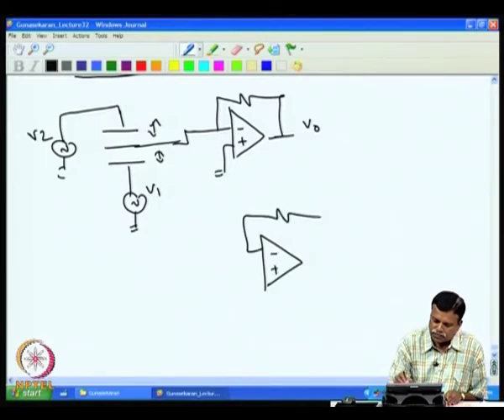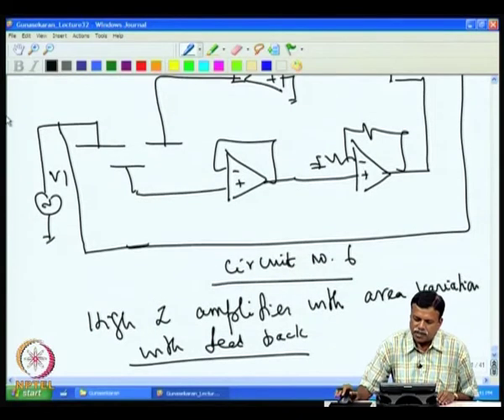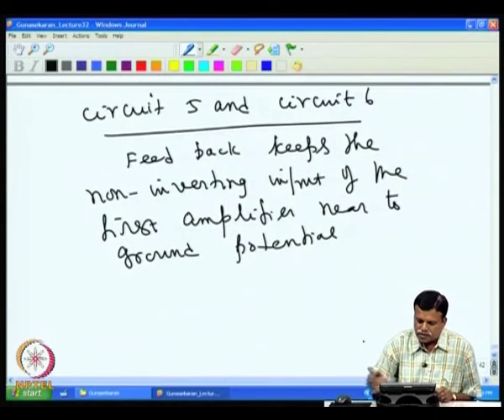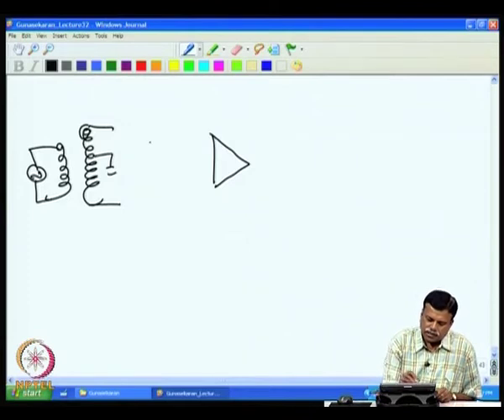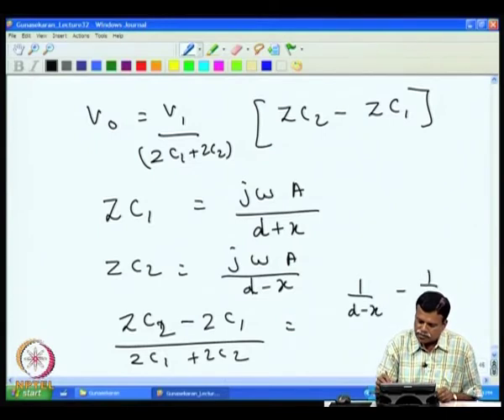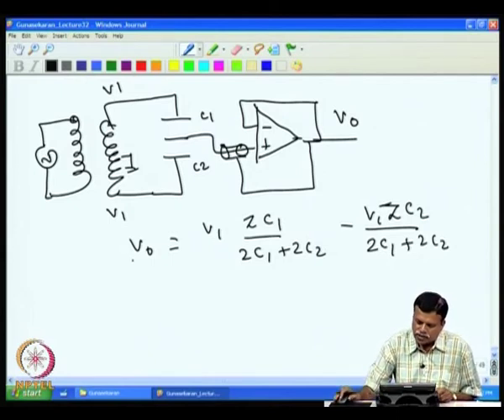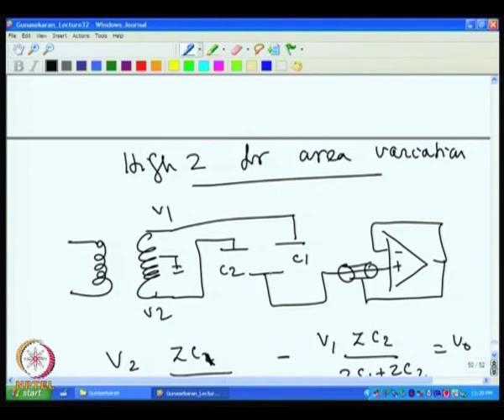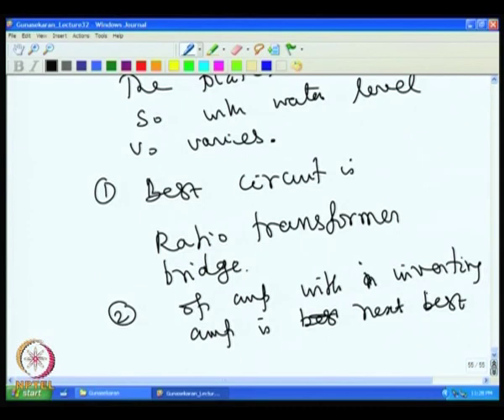Capacitive Sensor Circuit With High Impedance Amplifier Mod-06 Lec-32